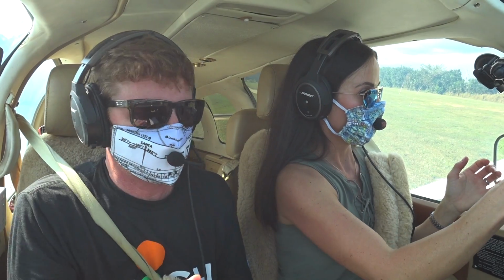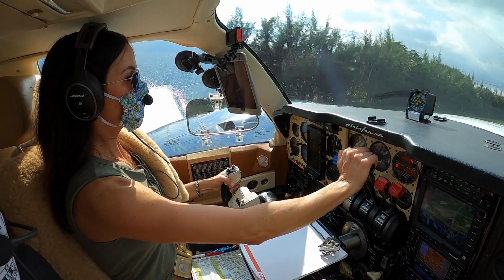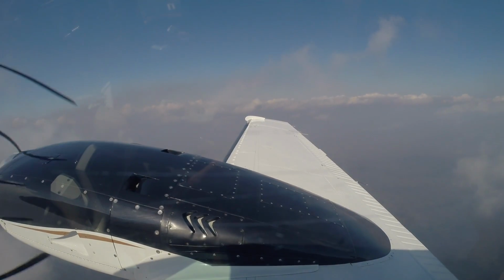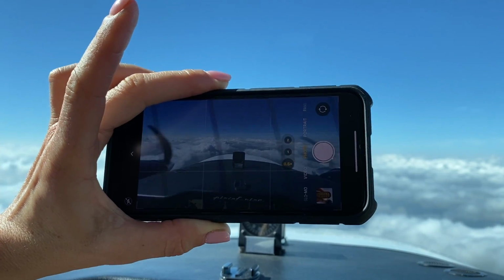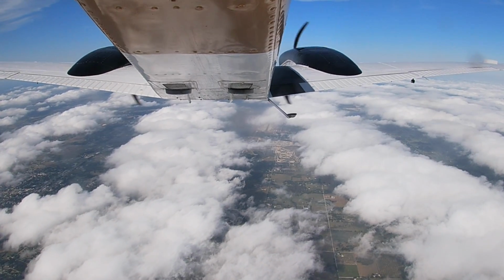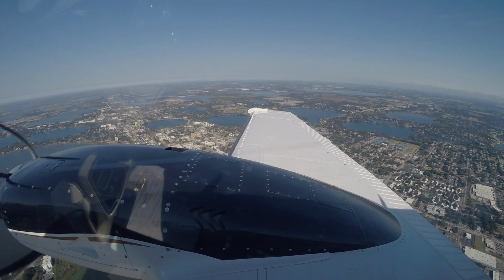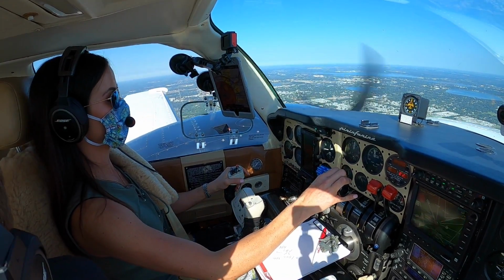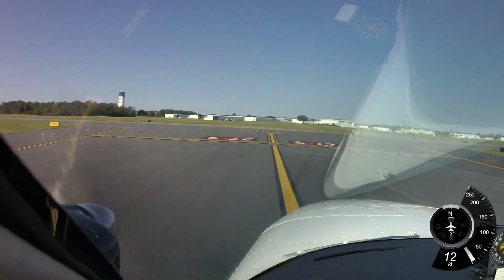FLYING the POWERFUL TURBOCHARGED Baron to Sun N Fun 2020!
Valerie and Eric's Youtube Channel

BOSE Aviation Best Headset for Pilots
PIVOT Cases to mount your IPAD! (Discount will be applied upon checkout. Link valid for all PIVOT and FlyBoys items).

Lifelong - Anno Domini Beats found in Youtube Creator Studio